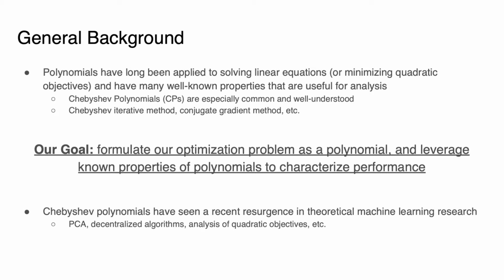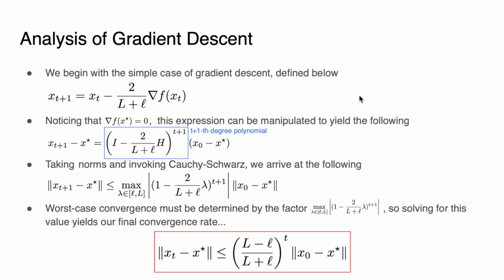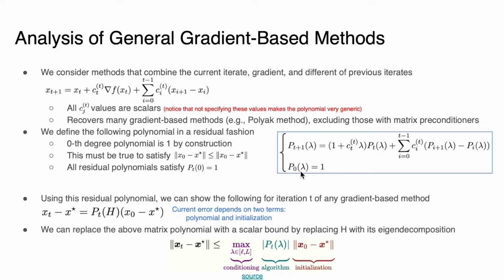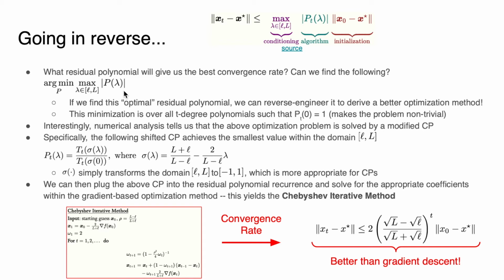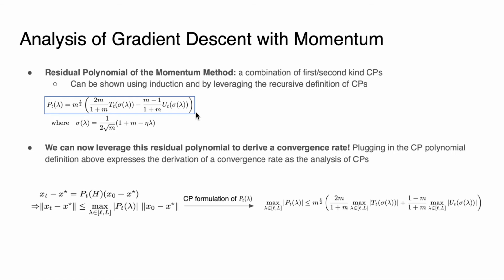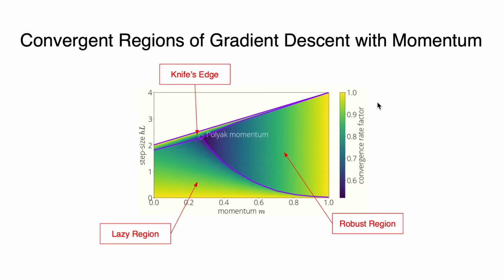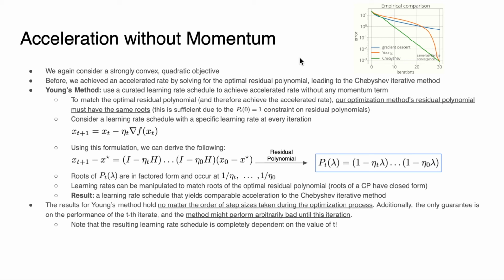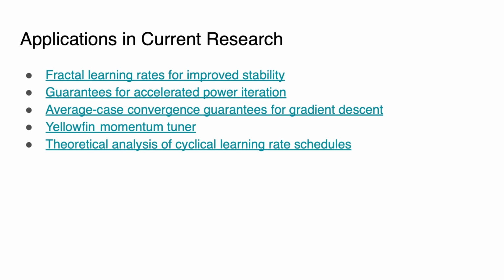Optimization Analysis with Polynomials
In this video, I overview the use of polynomials for the analysis of optimization algorithms. This topic has seen a recent resurgence in theoretical machine learning research, where it has been used to prove convergence rates for curated learning rate schedules, accelerated power iteration, and much more. I aim to present the material in a "ground-up" manner,  such that it can be understood with minimal background understanding.

This video is inspired by a wonderful series of blog posts by Dr. Fabian Pedregosa. These blog posts can be found at the following locations: